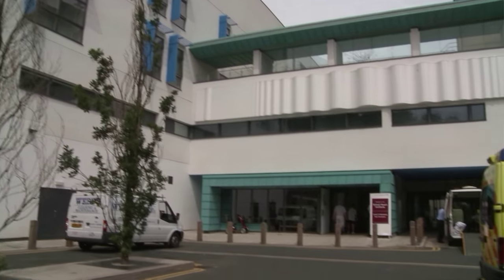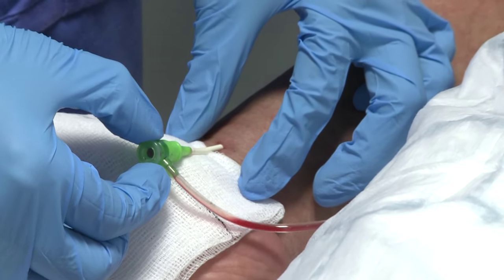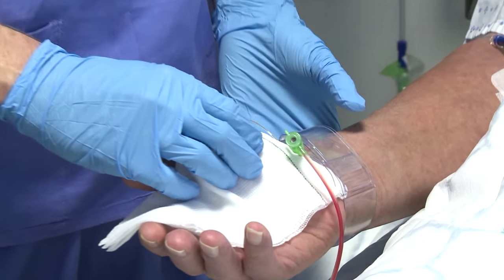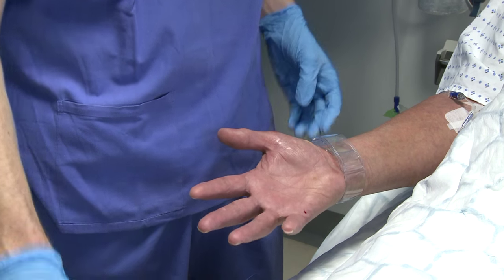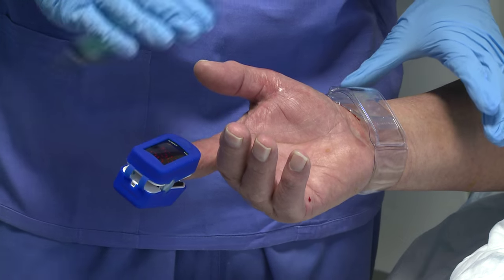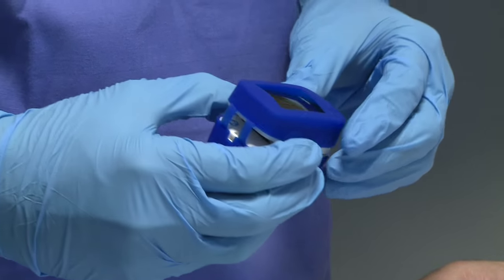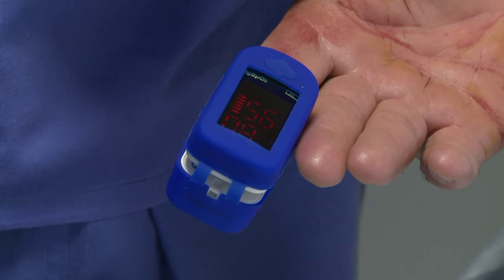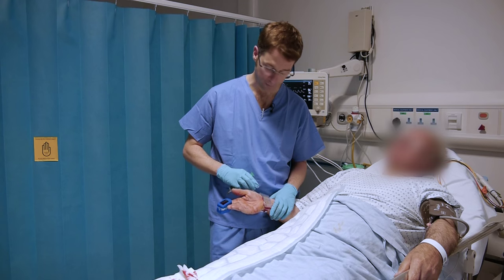Patent Haemostasis with TR Band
Patent Haemostasis with TR Band: Dr T Johnson, Bristol, UK

Radcliffe Cardiology is a dynamic, digitally-focused producer & publisher of Cardiovascular, Renal and Metabolic (CVRM) content for physicians worldwide. We aim to assist in the continuous education of physicians within the cardiology fraternity, generating a range of clinical content through collaboration with leading cardiologists from around the globe.